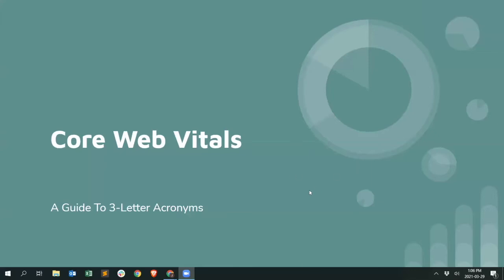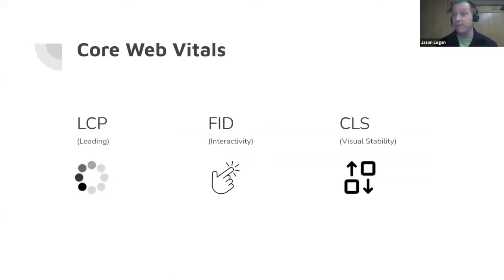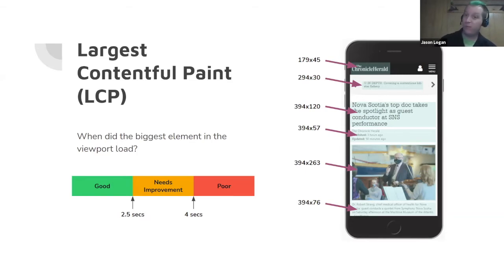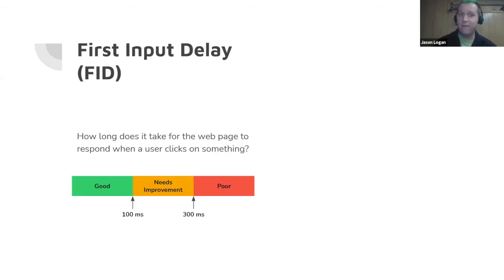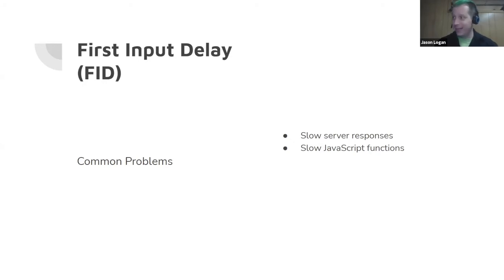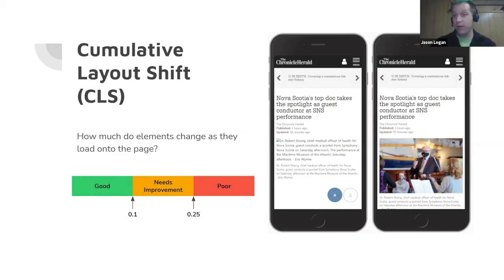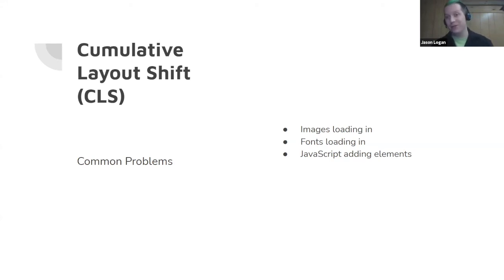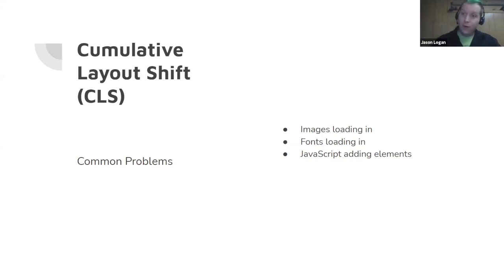Core Web Vitals - A Guide To 3-Letter Acronyms with Jason Logan (March 29 2021)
Core Web Vitals - A Guide To 3-Letter Acronyms. This Guest Talk is a breakdown of Google Search Console's Core Web Vitals, the types of issues you will see, and how to approach handling them.

Guest Bio: Jason has worked on websites for over 15 years in multiple industries including Tourism, E-commerce, and Lead Generation. As a Technical SEO, he works heavily with the inner workings of how Google interacts with websites.

Guest Company Bio: Currently, Jason is employed as the Technical SEO Manager at Resulta, a full service Nova Scotian marketing and technology company.

Would you like to join the SEO Brunch conversation? We'd love to hear from you!

SEO Brunch LinkedIn (Join the Private Group!)

Let us know what you would kind of SEO details you would like to dive into at the next SEO Brunch!